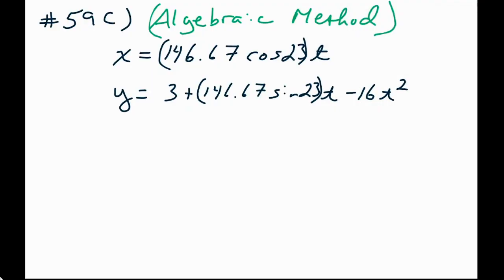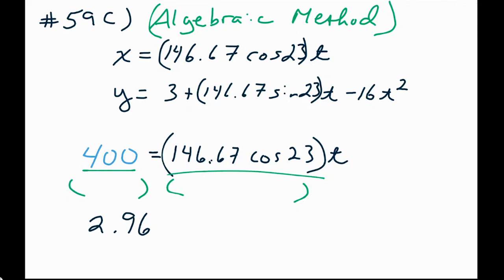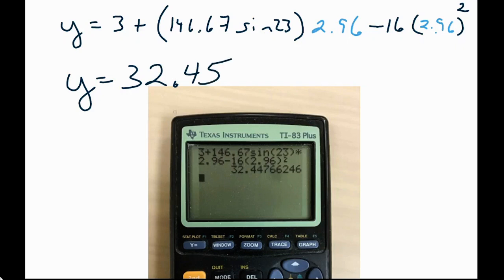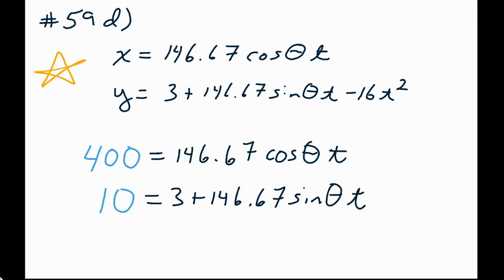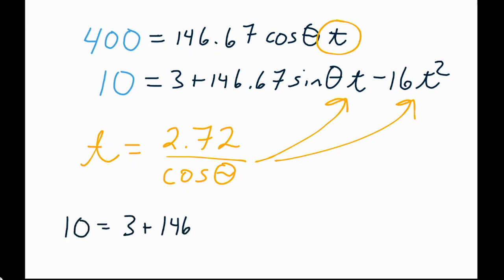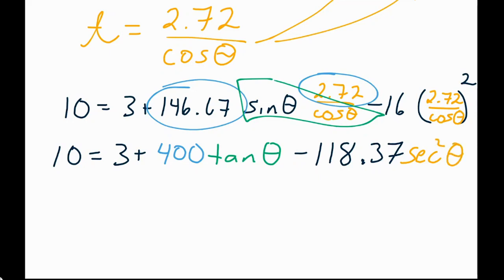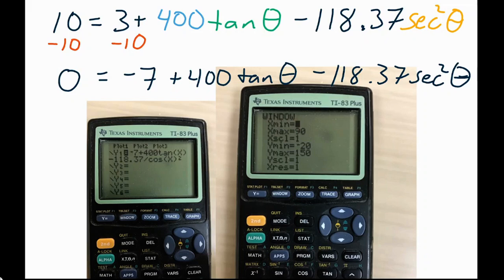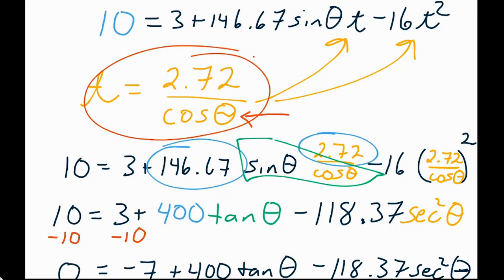Parametric Equations Day 4 (cd)